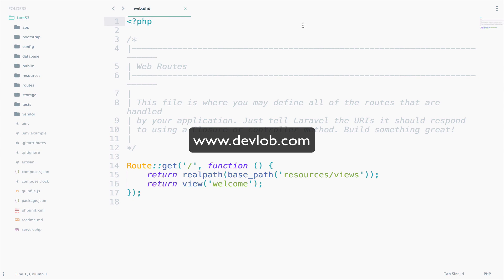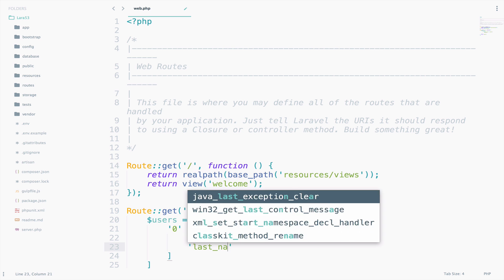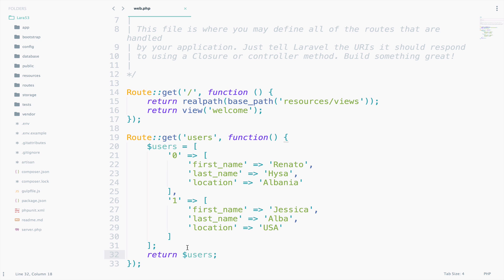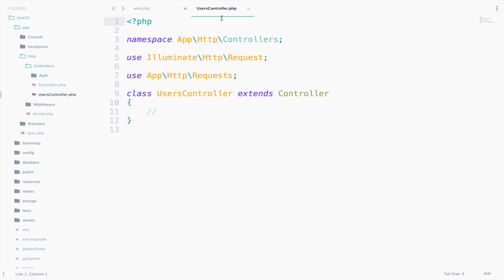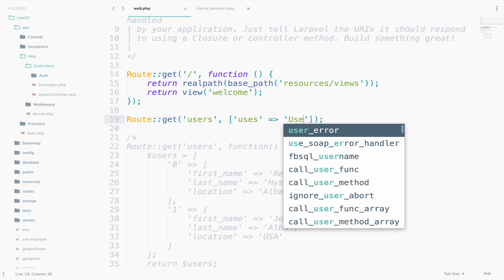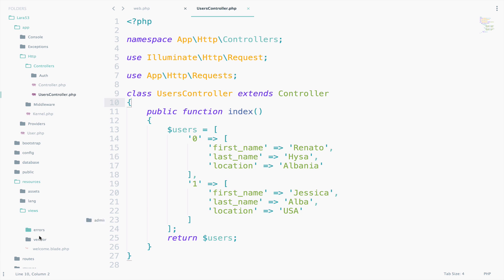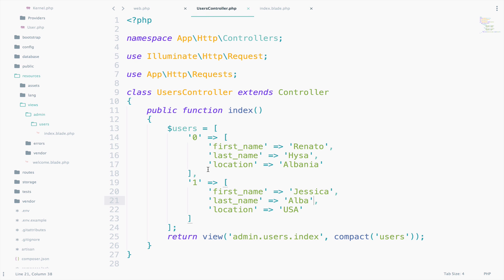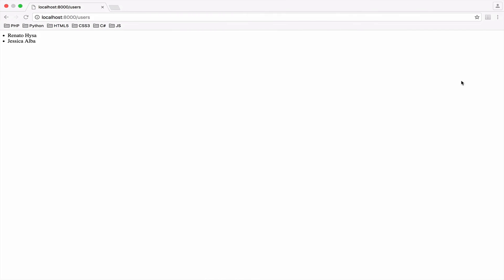Laravel 5.3 tutorials #6 Get route